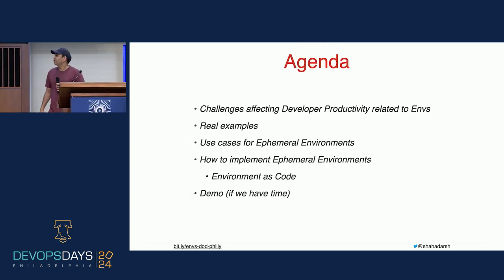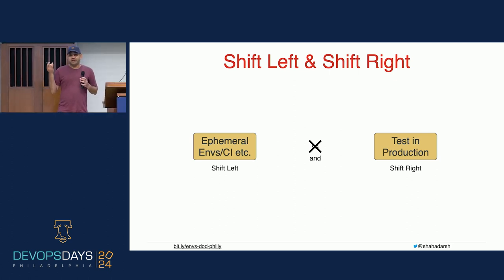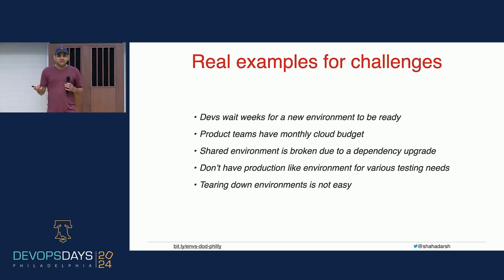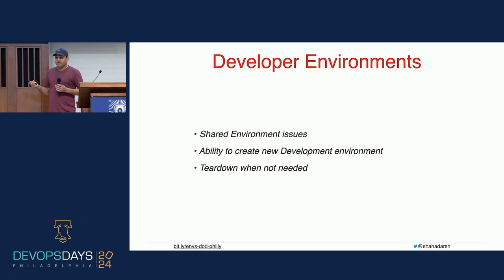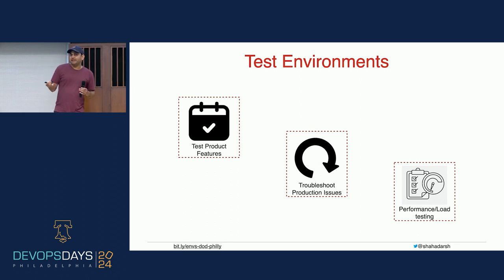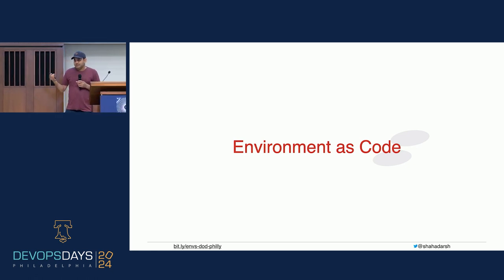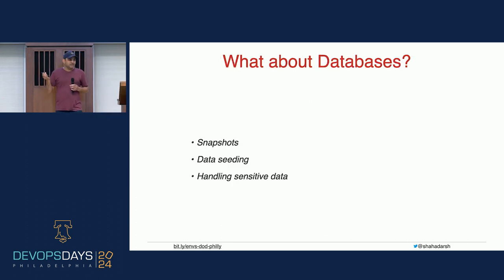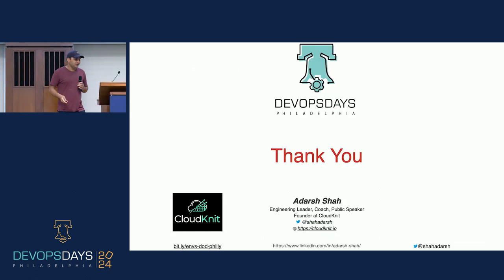DevOpsDays Philly 2024 - Improve Developer Productivity with Ephemeral Environments by Adarsh Shah